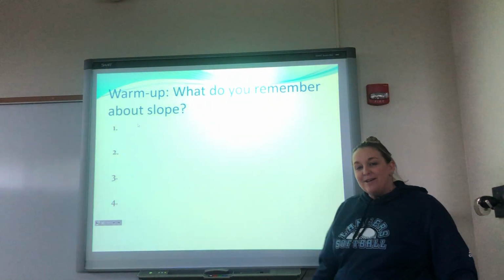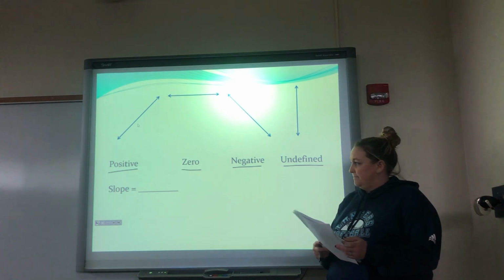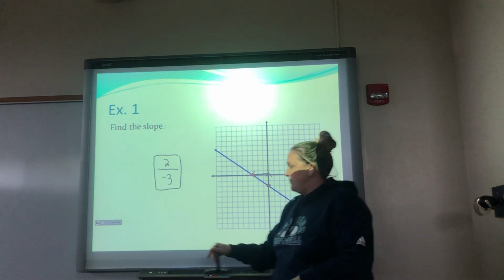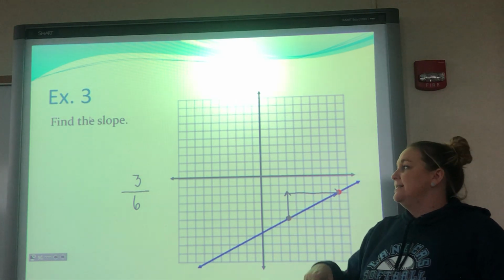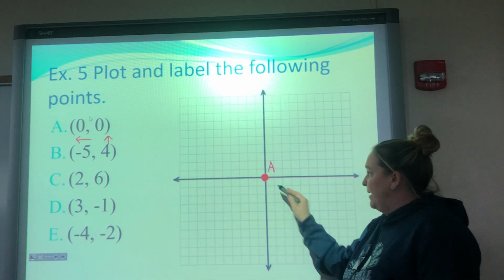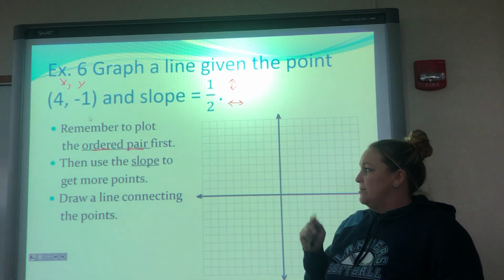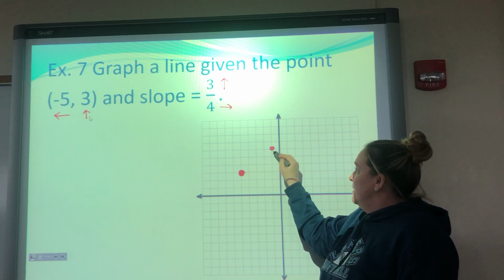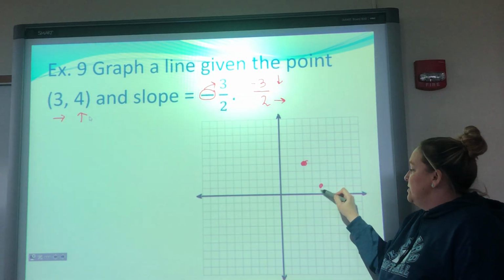Graphing Inequalities Day 1